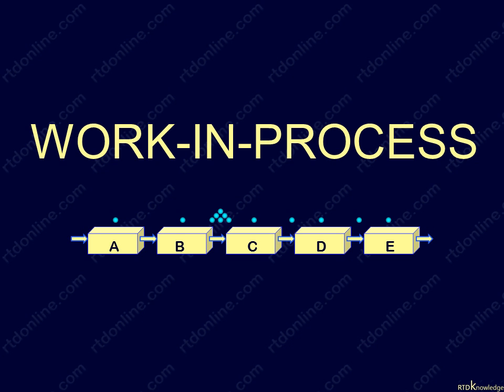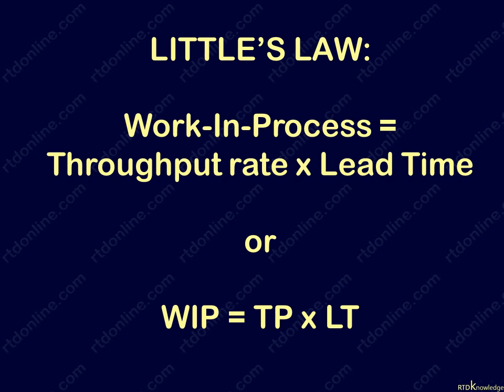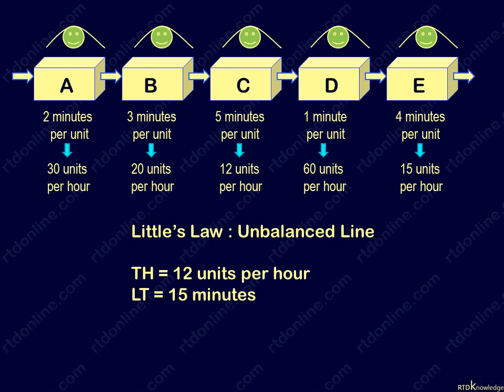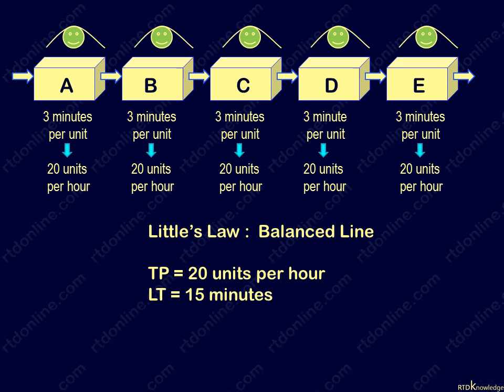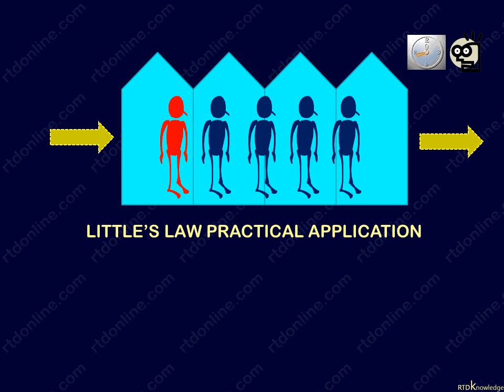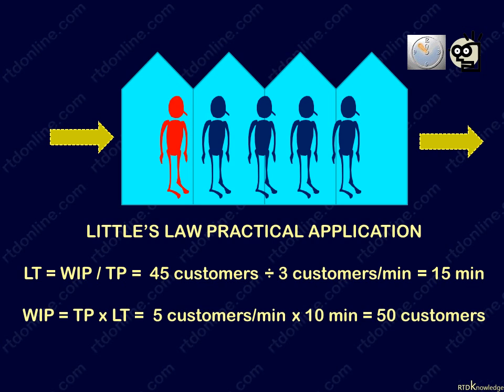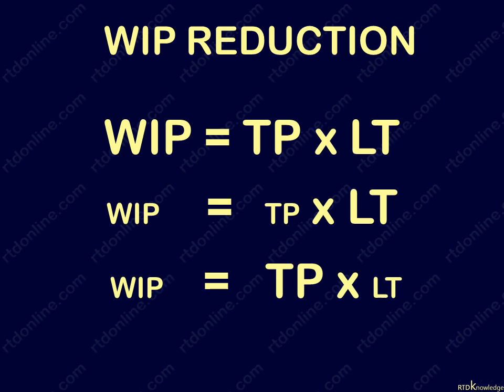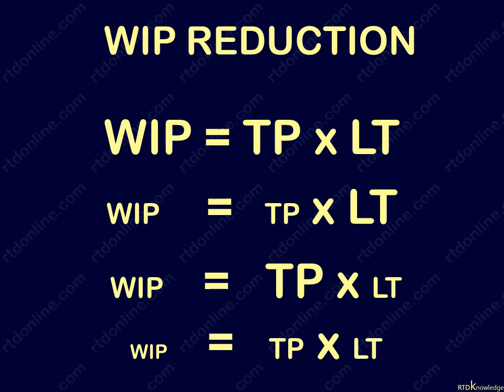How to reduce WIP using Little's Law